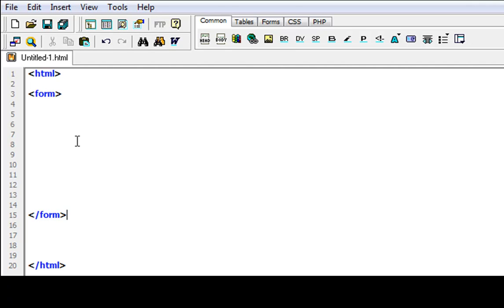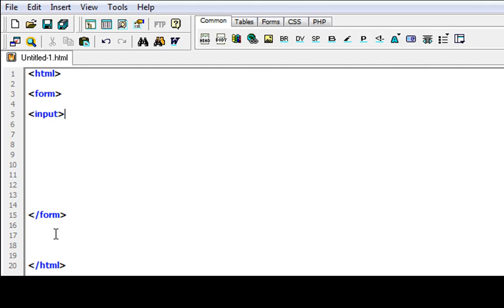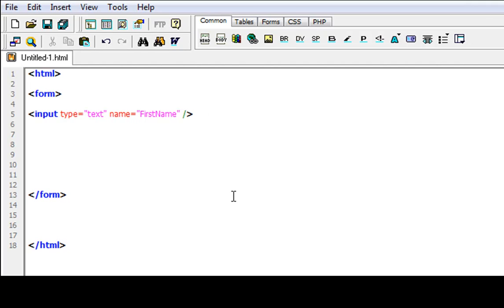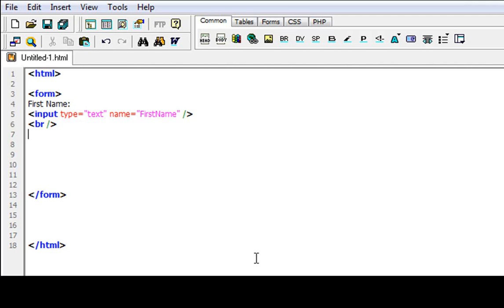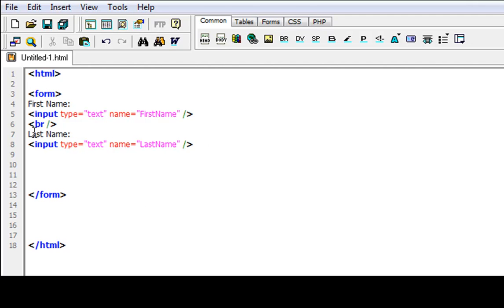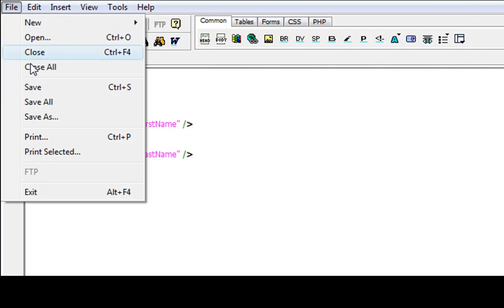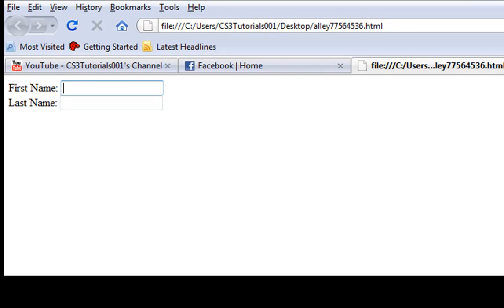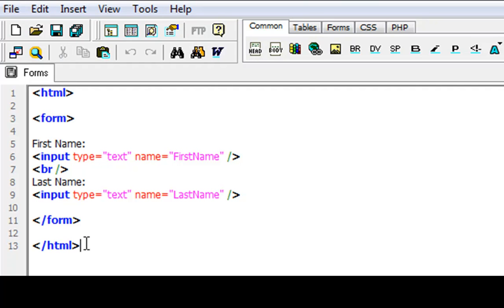HTML Editing & Programming Tutorial -9- Forms + New Channel Info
Hey guys this is the 8th tutorials and this gets more advanced and it teaches about Forms and Form input data.  But CS3Tutorials001 will still be doing videos and posting and etc.